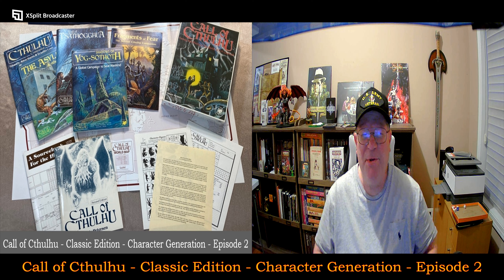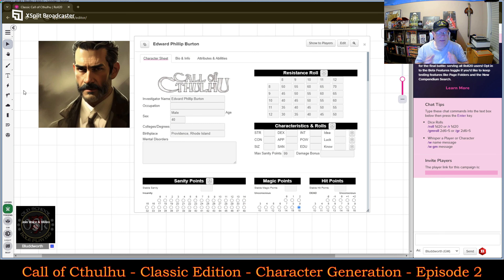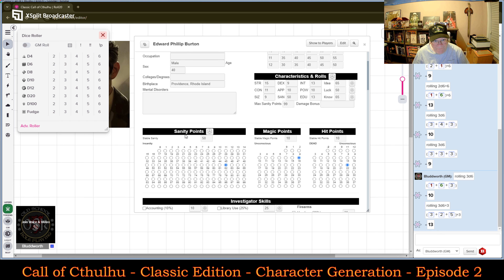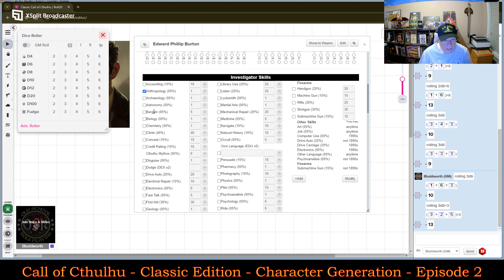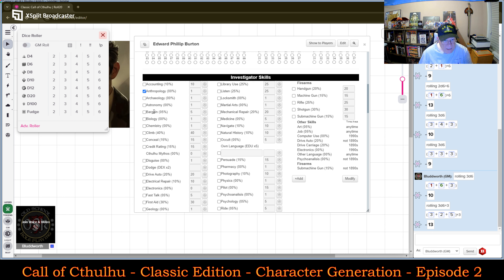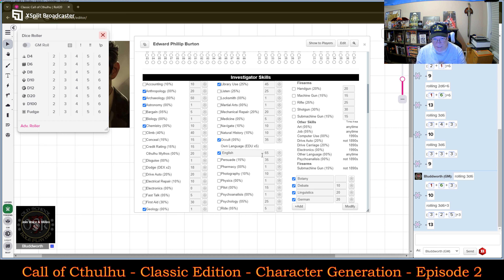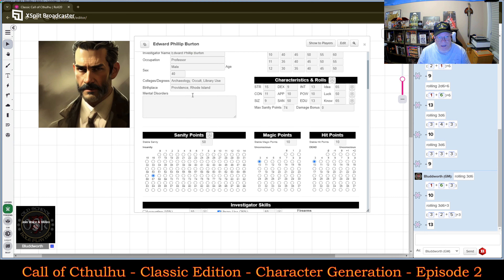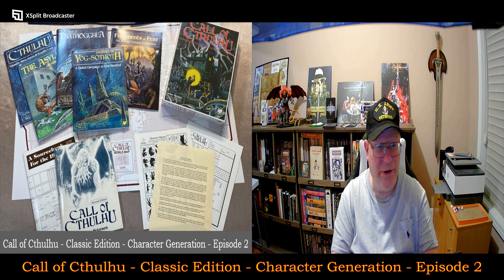Call of Cthulhu - Classic Edition - Character Generation - Episode 2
Twitter.com:  @UandURPGReview